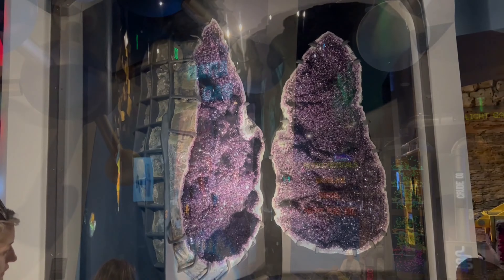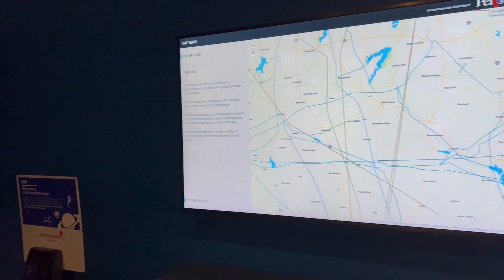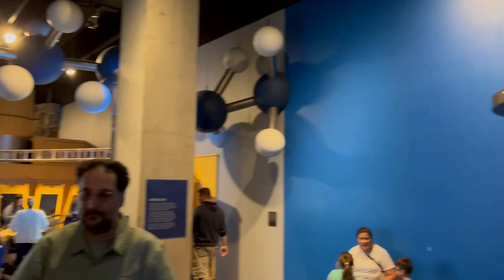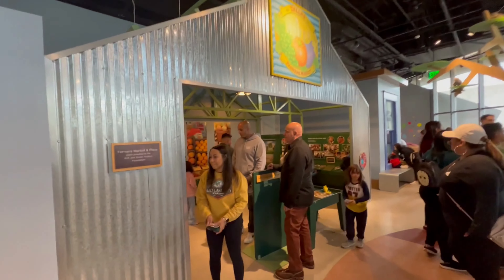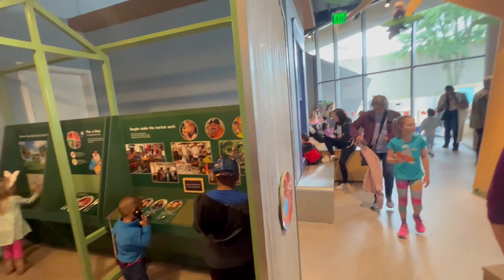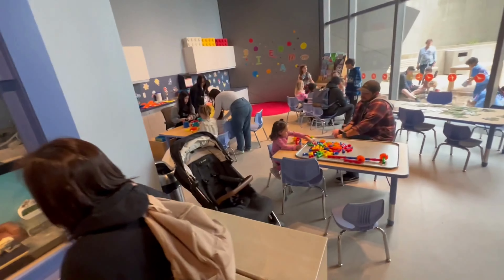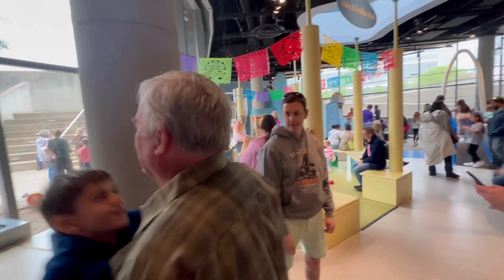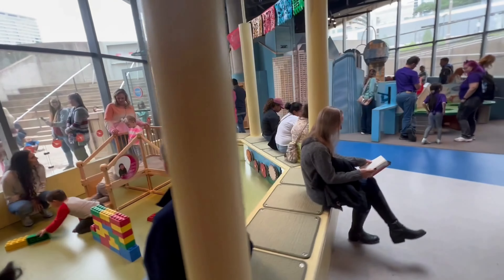Uncover Epic Science Fun at the Perot Museum!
In this video, we'll reveal some epic science fun at the Perot Museum. From interactive exhibits to learning labs, this museum has something for everyone!

If you're looking for a fun day out that will teach you about science, then check out the Perot Museum! This museum has a range of exhibits that will keep you entertained and learning all day long. From interactive exhibits to learning labs, there's something for everyone to enjoy!